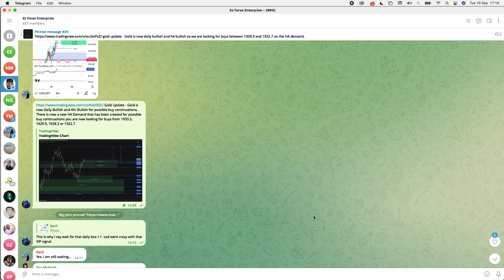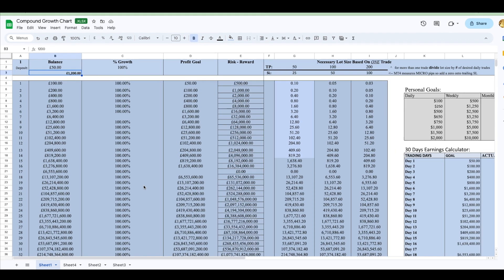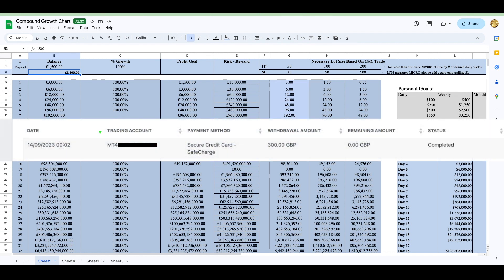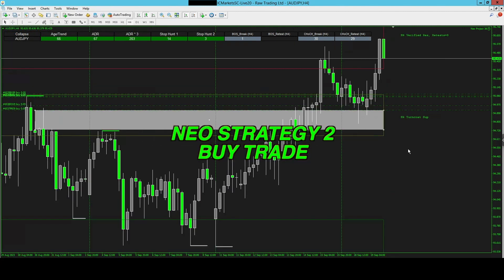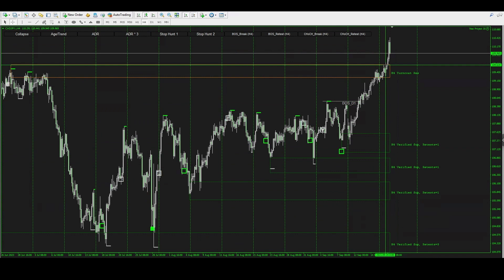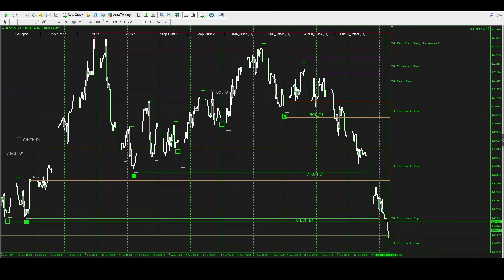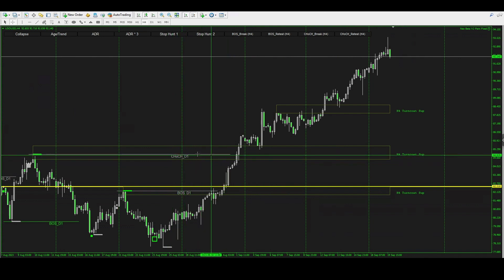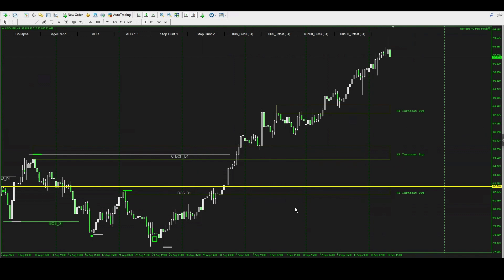HOW TO MAKE $50 - $10,000 DOLLARS A MONTH TRADING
In this video I will be showing you how to grow a $50 account to $10,000 and then go on to make $10,000 every month after

50 GBP VIP ACCESS FOR LIFE GET IT WHILE ITS HOT!!!